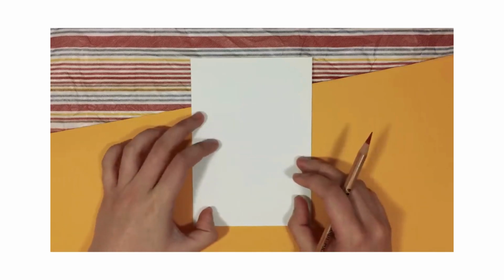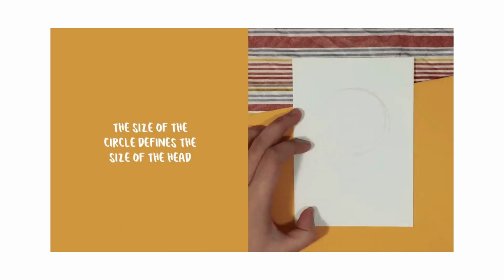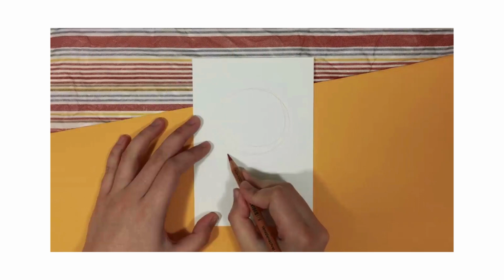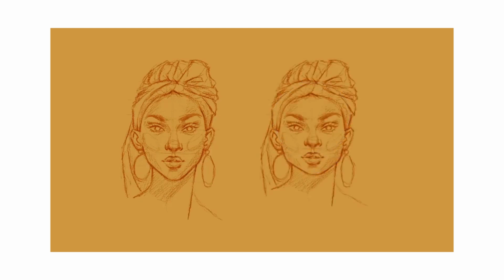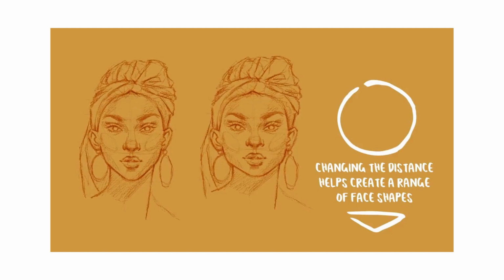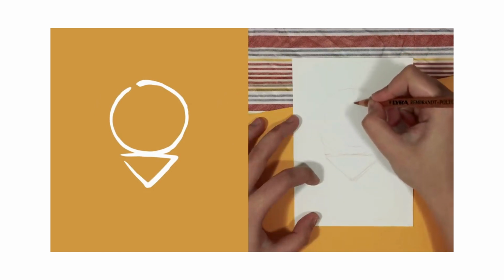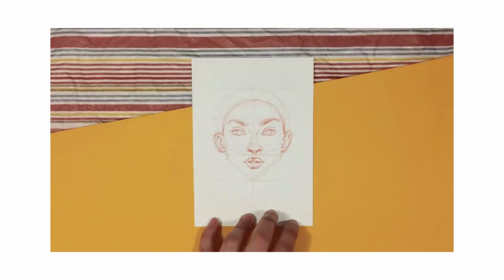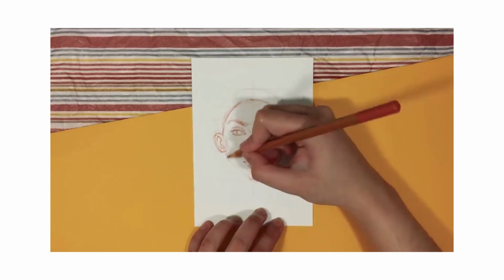Mastering Facial Features: A Step-by-Step Guide to Drawing Expressive Faces..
🎨 Unlock the Secrets of Facial Drawing: A Step-by-Step Guide to Eyes, Nose, and Mouth! 🎨

Embark on a creative journey with our comprehensive tutorial, designed to help you master the art of drawing expressive faces. Whether you're a seasoned artist or just starting, this video is your passport to unlocking the secrets behind realistic facial features.

👁️ Eyes: Dive deep into the windows of the soul as we guide you through the intricacies of drawing lifelike eyes. Learn the nuances of capturing emotion and expression with every stroke.

👃 Nose: Discover the foundations of drawing a perfectly proportioned nose. From basic shapes to intricate details, we break down the process to make it accessible for artists of all levels.

👄 Mouth: Explore the art of crafting realistic lips, teeth, and the subtle curves that make every smile unique. Unleash your creativity as you learn the techniques to breathe life into your drawings.

🖌️ Step-by-Step Guidance: Follow along with our easy-to-follow, step-by-step instructions that demystify the complexities of facial drawing. We provide tips, tricks, and techniques to enhance your skills and boost your artistic confidence.

🌟 Express Yourself: Whether you're aiming for hyper-realism or stylized portraits, this tutorial empowers you to capture the essence of the human face. Learn to convey emotions, personalities, and stories through your art.

🔗 Materials and Resources: We'll also share recommendations for the best tools and resources to elevate your drawing experience.

Join us on this artistic adventure and take your facial drawing skills to new heights! Don't just draw faces—create captivating portraits that tell a story. 🚀✨